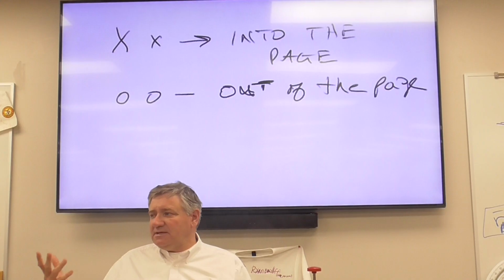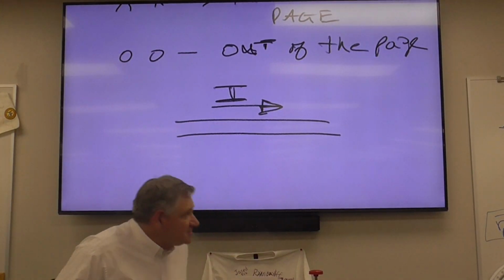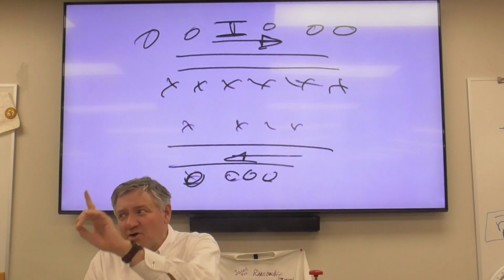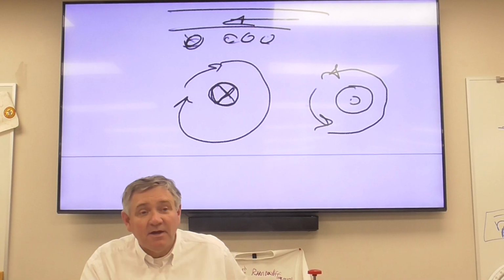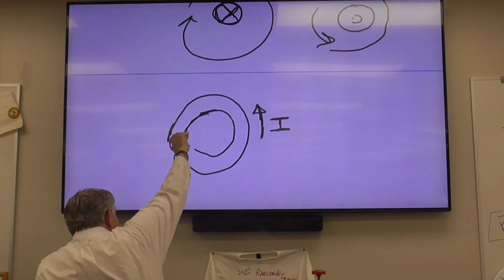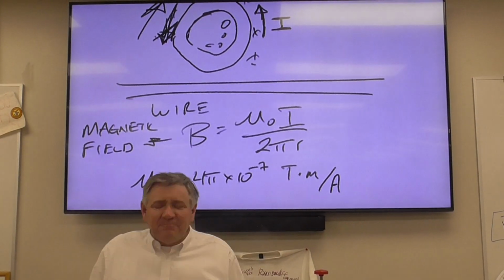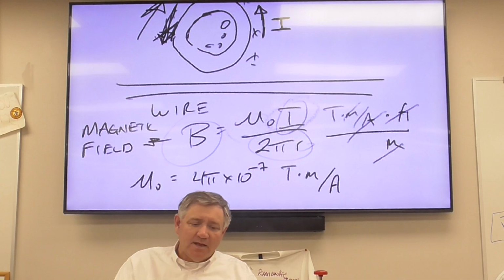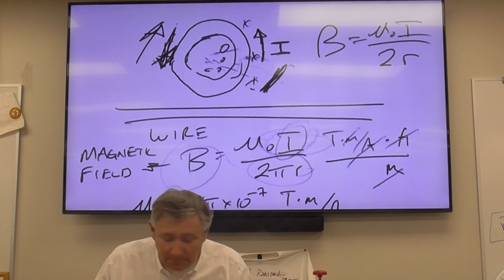AP Physics 4 11 2025 Part 3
Explain equations associated with magnetic fields and wires.